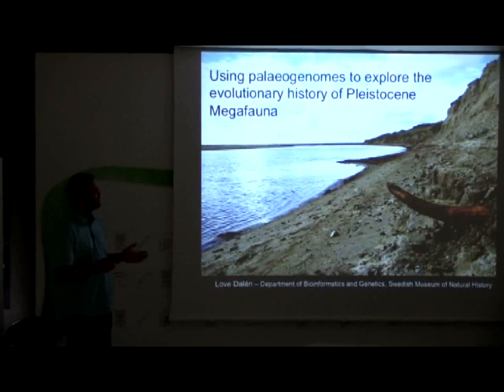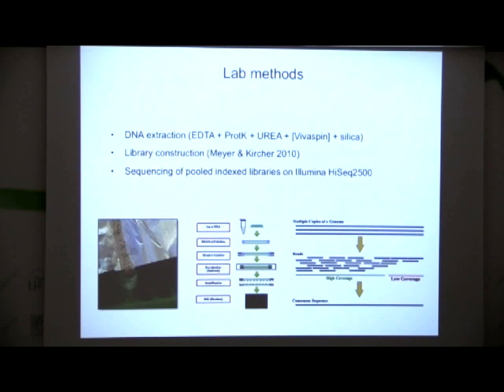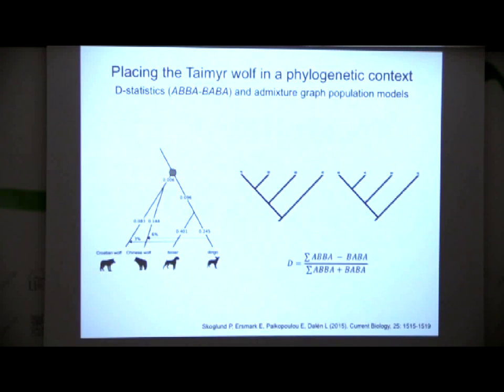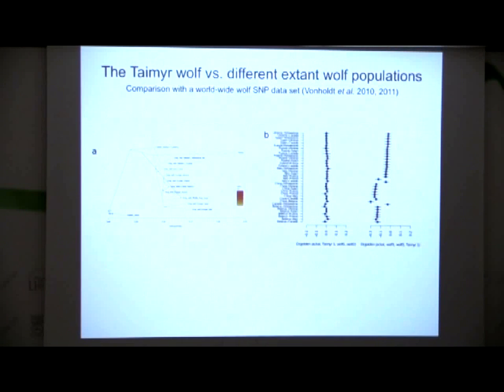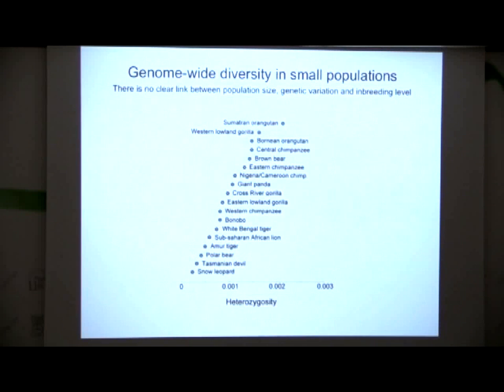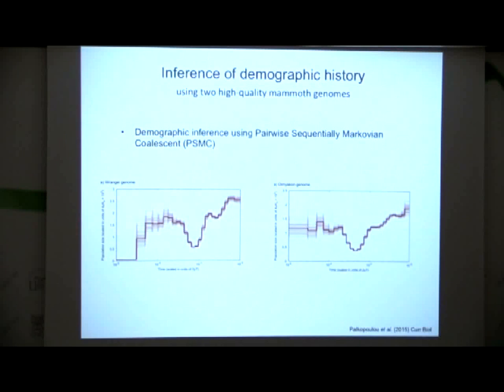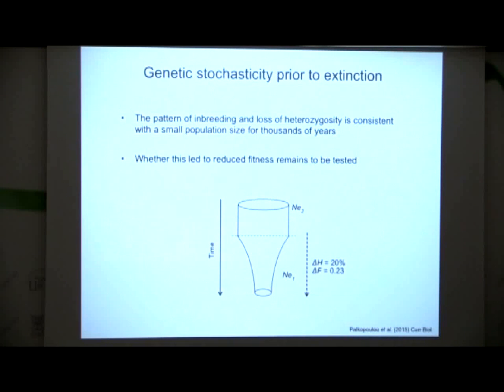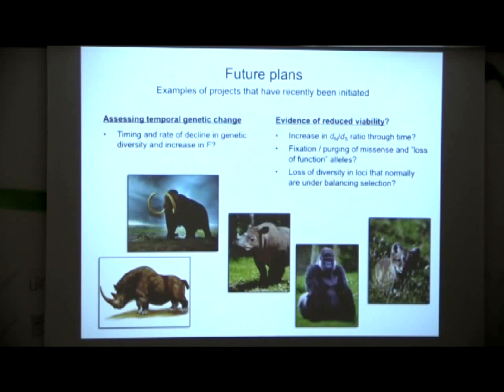Seminarios EBD, Love Dalén, 26/01/2016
Using palaeogenomes to explore the evolutionary history of
Pleistocene Megafauna.
Prof. Love Dalén
Department of Bioinformatics and Genetics
Swedish Museum of Natural History. Stockholm University
Abstract: Genomic data from samples that originate from different time
periods (heterochronous samples) provide a unique opportunity to directly
examine temporal changes in genome-wide diversity. Moreover, genomic data
from different points in time can also be used to infer genome-wide
mutation rates, which in turn can be used to assess the timing of
demographic changes and population divergence events. The aim of this
presentation is to showcase how such analyses can be done, using data from
woolly mammoth and wolf as examples.